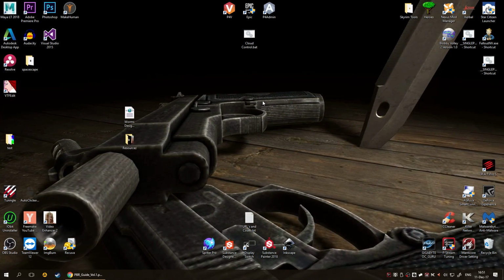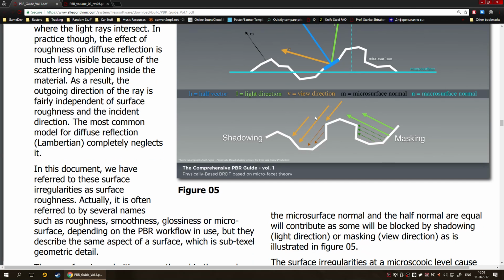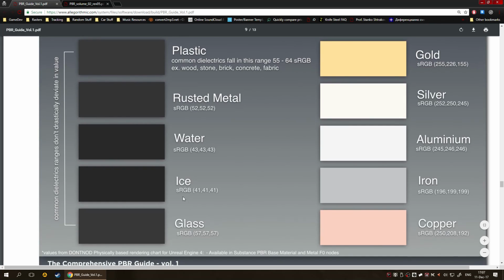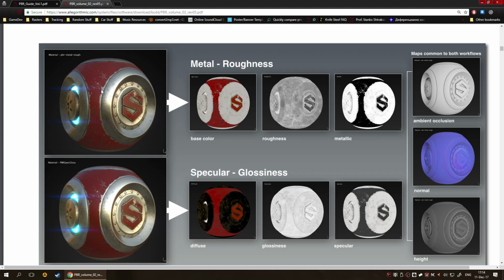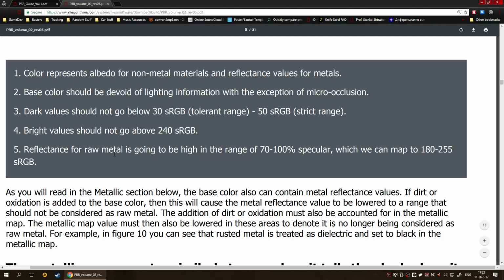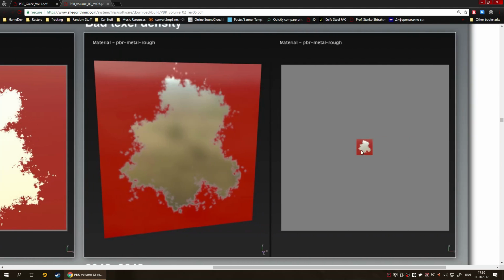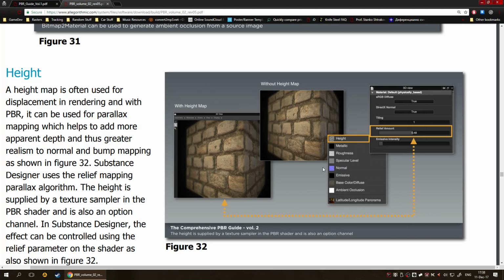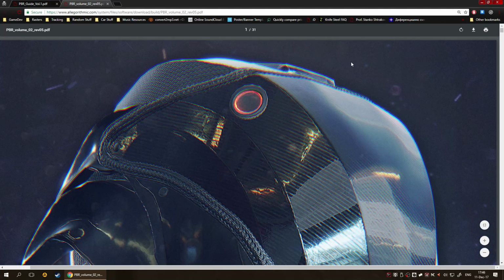Game Development Ops - PBR Workflow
A breakdown on PBR.